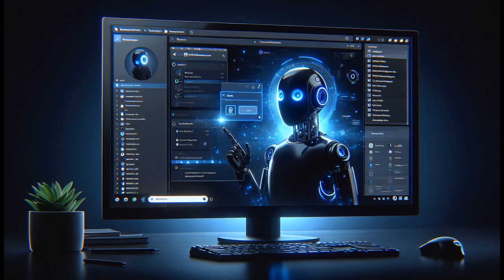AI Gets a Full Desktop & Voice — No Chat Box Needed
An AI that skips the chat window entirely and operates a full desktop with voice. PearlOS flips the interface paradigm — here's what that actually means.

PearlOS gives an AI agent a complete desktop environment: it sees the screen, moves the cursor, opens apps, and speaks back to you — no custom integrations required. In this video we break down exactly what it can do, where it fails, and why this idea matters even if the current version isn't production-ready.

GitHub: N/A (Show HN project)

What you'll learn:
- How GUI-native AI control actually works
- Why voice + desktop changes the feedback loop vs chat
- The real limitations: latency, brittle element detection, no sandboxing
- Realistic near-term use cases: legacy automation, accessibility, QA

Timestamps:
00:00 Intro
01:30 What it does
04:00 What it doesn't
06:00 Future potential
08:00 Why it exists

00:00 Intro
01:30 What it does
04:00 What it doesn't
06:00 Future potential
08:00 Why it exists